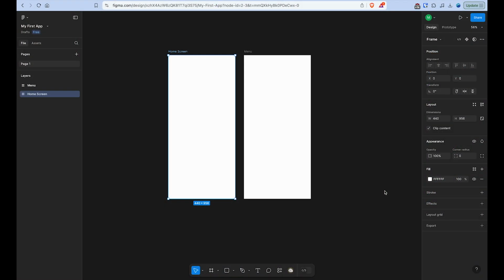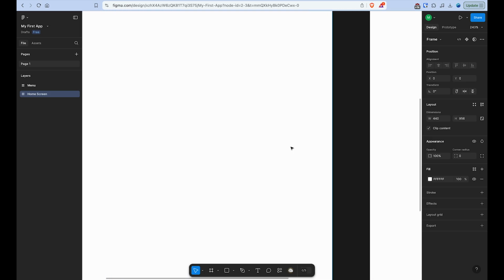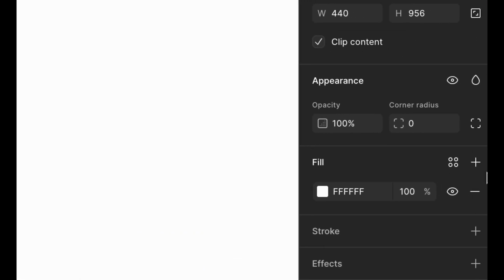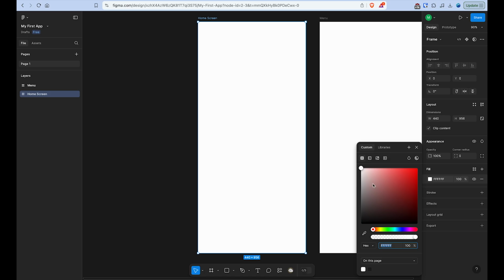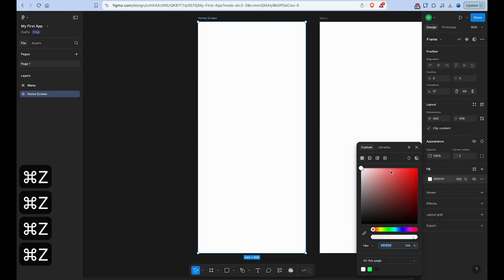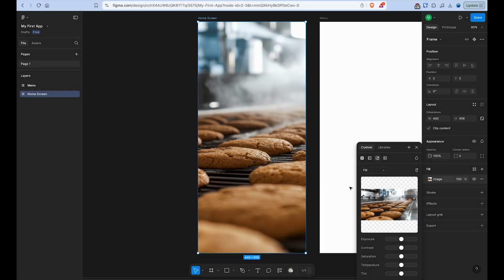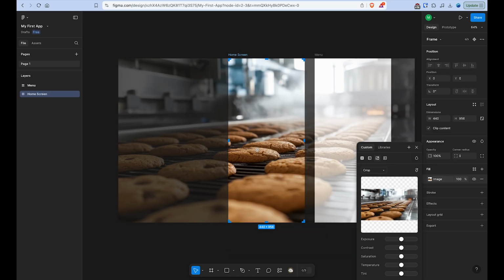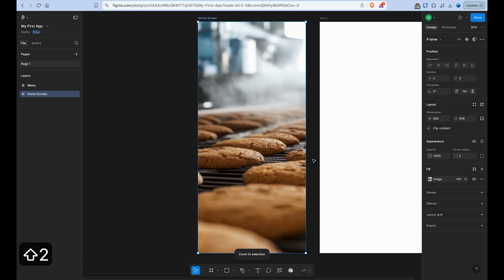Figma Crash Course - 2 - Backgrounds